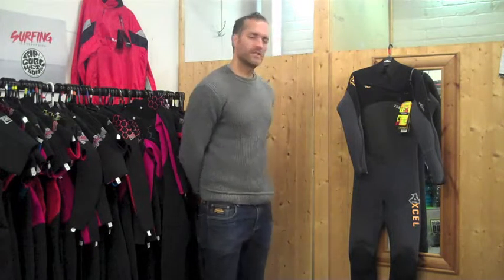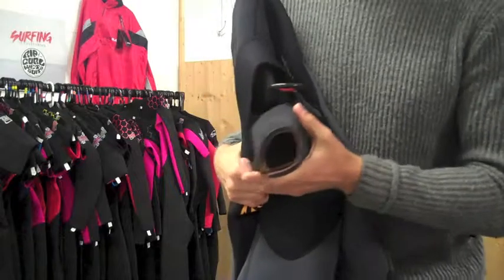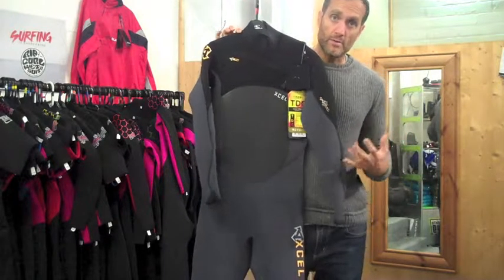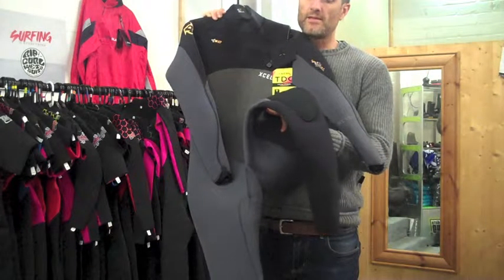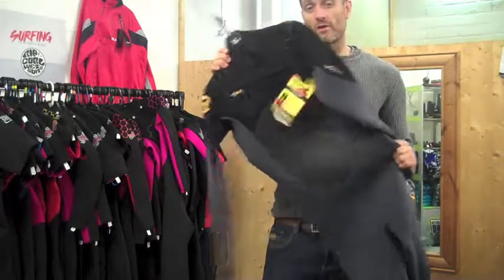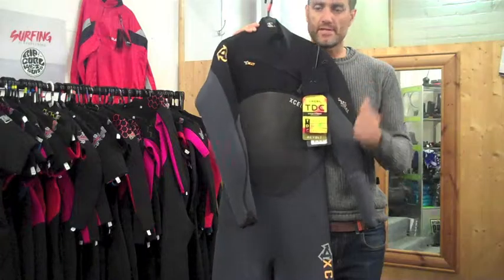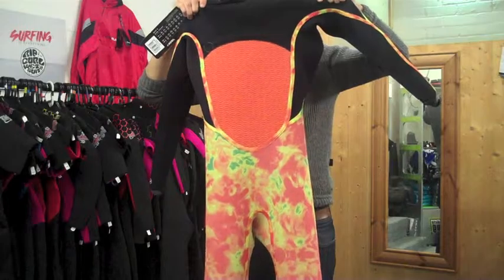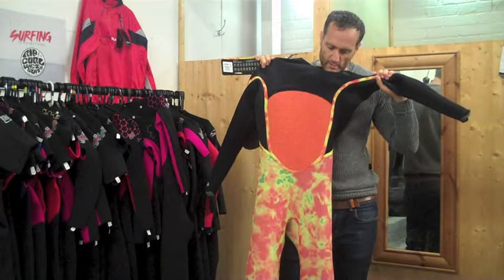Xcel Revolt 5/4mm Winter Wetsuit Review 2016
Jeff from the Wetsuit Centre talks you through the features of this years Xcel Revolt 5/4mm winter wetsuit.